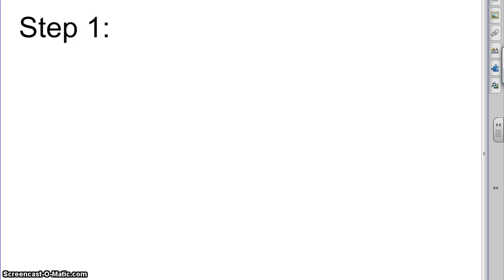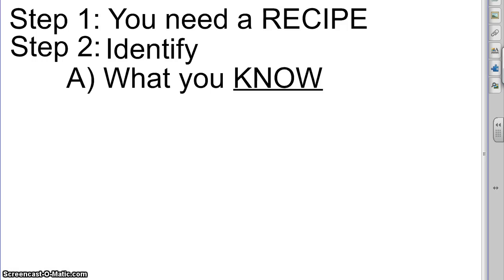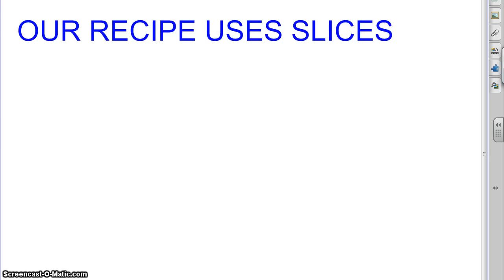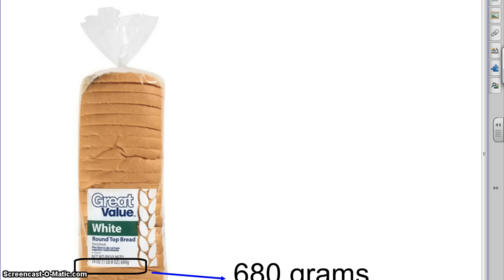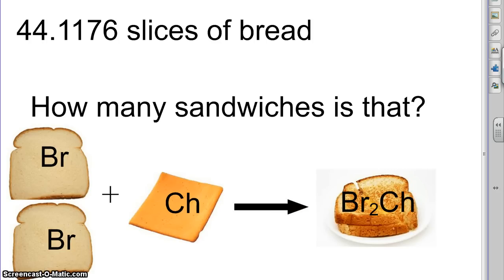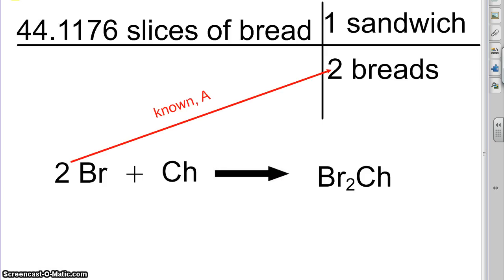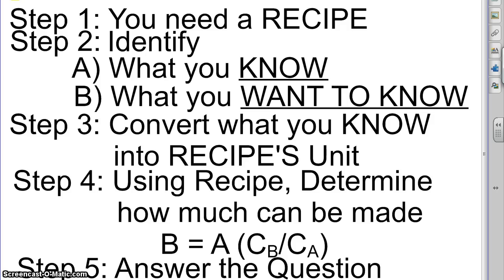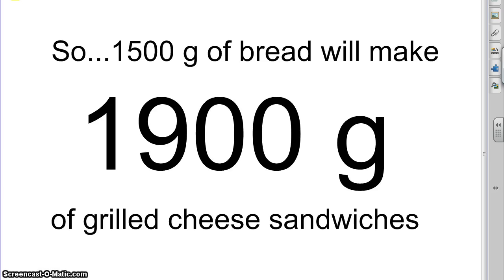Grilled Cheese Sandwiches--an Introduction to Stoichiometry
In this lesson, we see how to make calculations involving amounts of grilled cheese sandwiches as we lay a framework for understanding chemical stoichiometry.  The 5 steps of the stoichiometry process are introduced within the context of solving a grilled cheese problem.